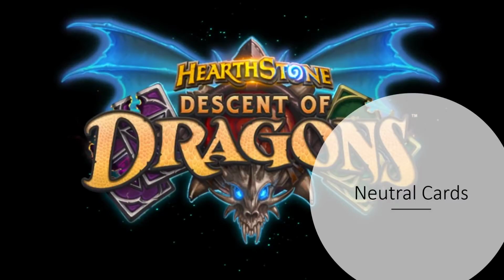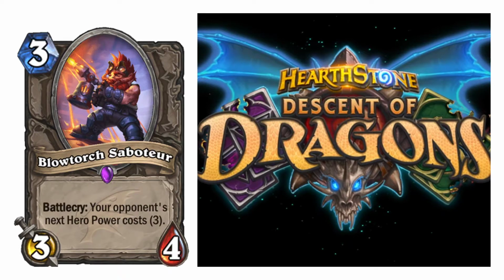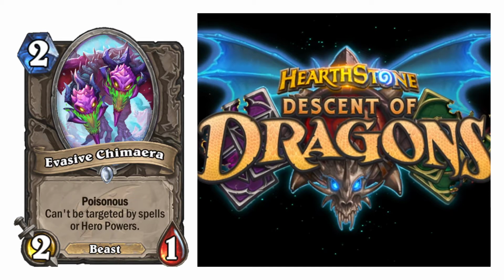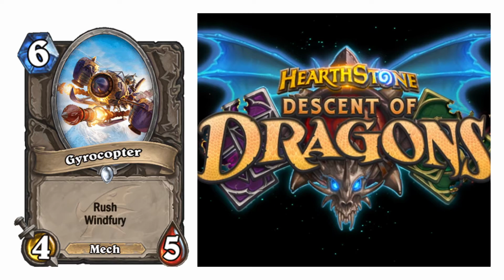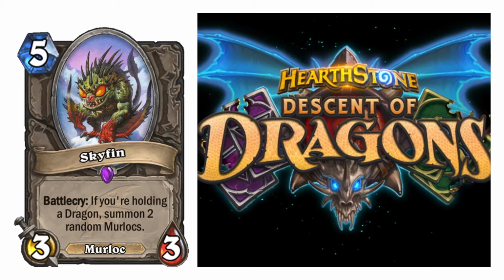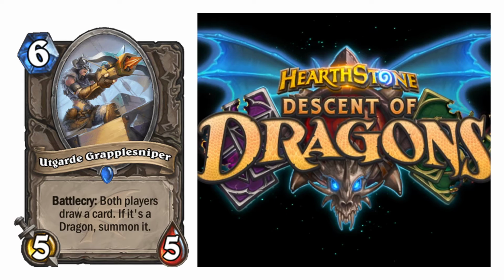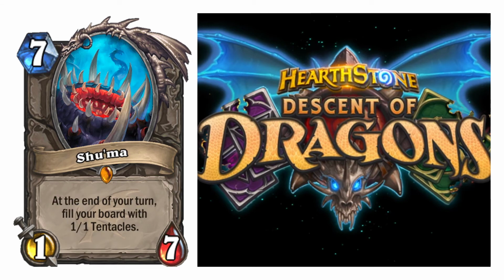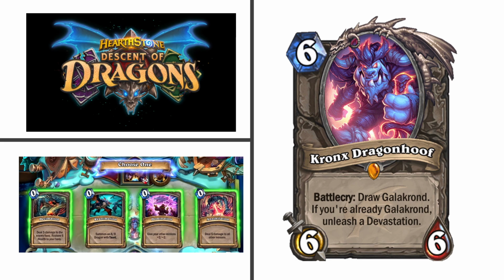Descent of Dragons Review: Neutral Cards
Reviewing this rest of the cards in Descent of Dragons